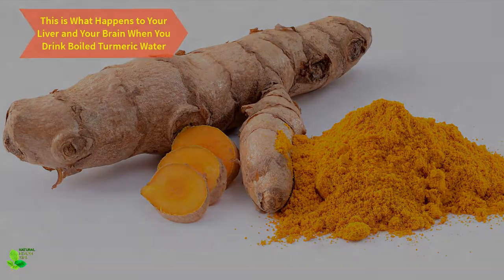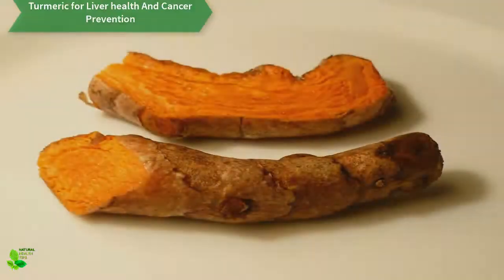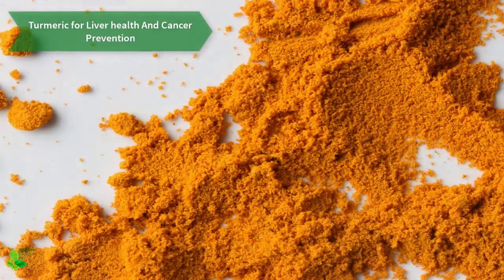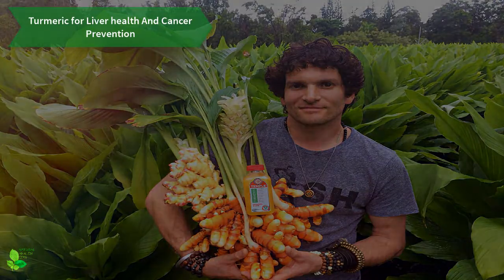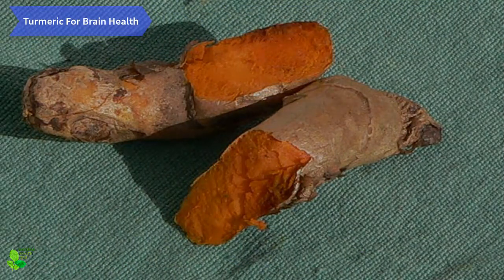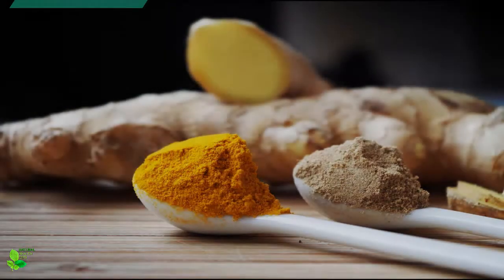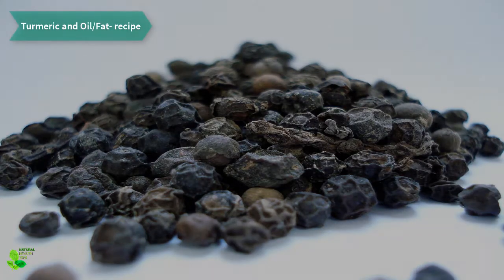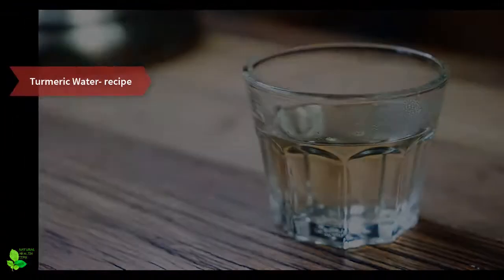What Happens to Your Liver and Your Brain When You Drink Boiled Turmeric Water! Amazing Tips!!!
This is What Happens to Your Liver and Your Brain When You Drink Boiled Turmeric Water.

Turmeric is one of the most popular spices added to South Asian dishes, and it becoming growingly popular all around the world, due to its multiple health-boosting properties.

However, only a few know that its daily consumption improves the health of the liver and brain.

Turmeric for Liver health And Cancer Prevention

This spice has been commonly used to treat liver diseases for centuries. However, experts have started examining its effects in terms of liver protection twenty years ago.

What they found was that turmeric is extremely helpful due to its potent anti-inflammatory and antioxidant effects. It reduces liver damage due to cirrhosis (scarring of the liver), iron overdose, ethanol, high toxicity levels, and liver diseases (such as cholestasis).

Its active ingredient, curcumin, lowers the risk of liver cancer, as it reducing the effects of human carcinogens (such as thioacetamide) on the liver.

Turmeric For Brain Health

Recent studies have found that turmeric improves the function of the brain.

Namely, researchers have discovered that curcumin inhibits the buildup of beta-amyloid plaques, which are one of the primary causes of Alzheimer’s, by a shocking 40%.

Furthermore, its anti-inflammatory properties can be of great help in the case of Alzheimer’s, as they reduce the damage due to inflammation and oxidizing agents. Other studies have also confirmed that this miraculous spice is also helpful in the treatment of depression.

We suggest a few recipes so you can consume turmeric daily:

Turmeric and Oil/Fat- recipe

Ingredients:

1 teaspoon turmeric
1 tablespoon coconut oil
2 cups coconut milk
1 pinch black pepper
Method of preparation:

In a saucepan, heat the listed ingredients until the mixture boils. Then, remove it from heat and drink it warm. You can also add the mixture to your soups, curries, or other recipes.

Turmeric Water- recipe

Ingredients:

1/4 teaspoon turmeric
1-2 cups of water
Method of preparation:

First, boil the water, add the turmeric, and for 10 more minutes. Then, leave it to cool for a couple of minutes, and then you can drink it.

And thanks to supporting my channel! All my opinions are my own!